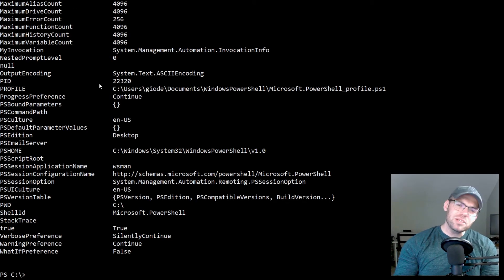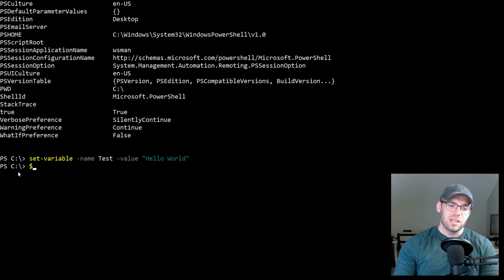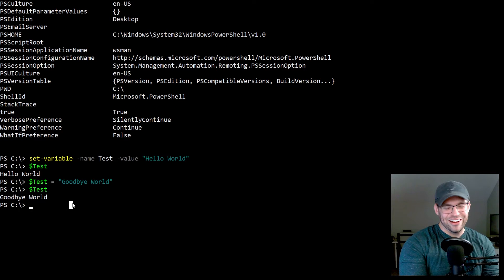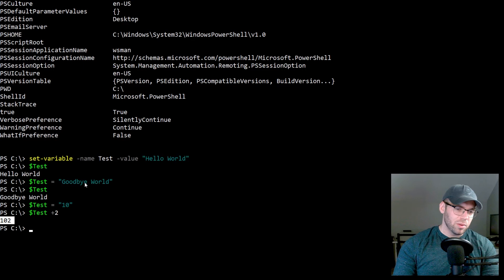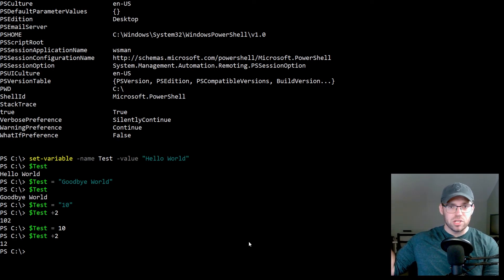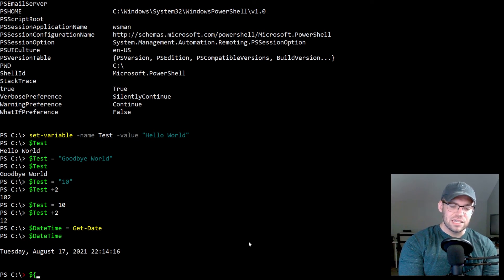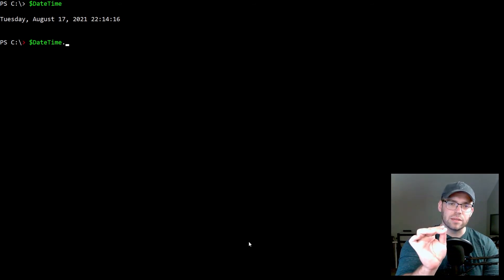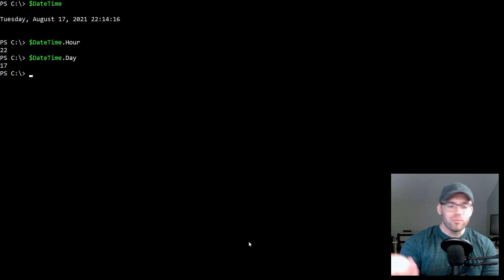Windows PowerShell Fundamentals - S01E03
Learn PowerShell in this self-paced PowerShell series. These PowerShell tutorials are designed not only to get you using PowerShell quickly but also understanding how and WHY things work in Microsoft's greatest scripting environment. Each episode provides practical PowerShell examples for using PowerShell in the real world. Whether you are a PowerShell beginner or seeking ways to better your craft, this Learn PowerShell series covers the topics you'll need to be effective cyber user!

- Razer Blade 15 Laptop
- Canon EOS M50 Camera
- Sigma 16mm f/1.4 lens
- Rode VideoMic Go 2 Helix Mic
- Neewer CM28 Wireless Mic
- DJI Osmo Mobile 7P Gimbal